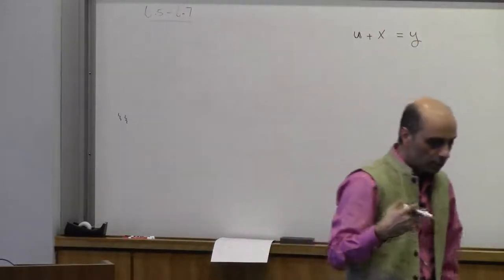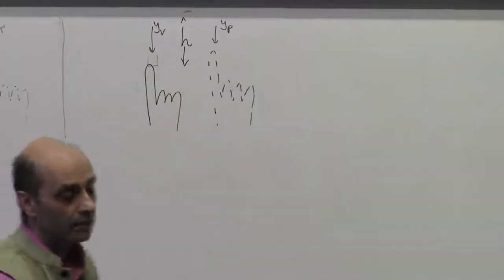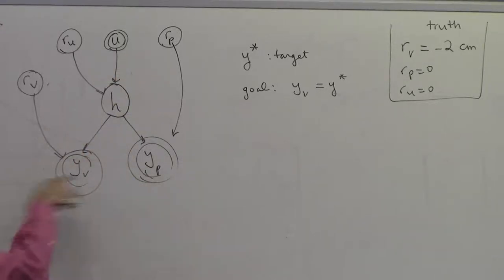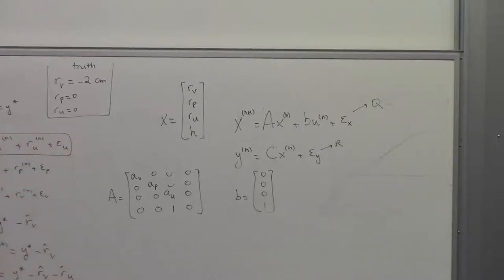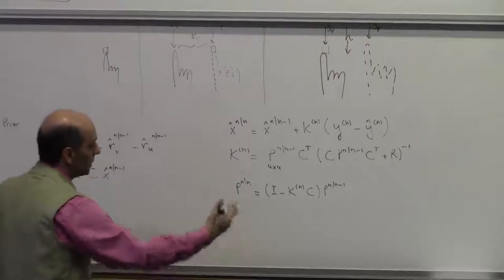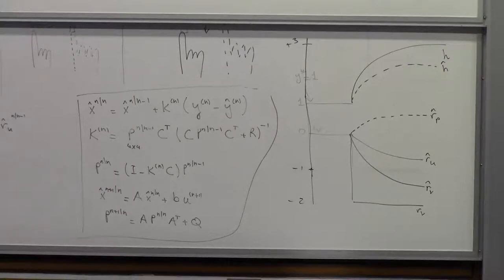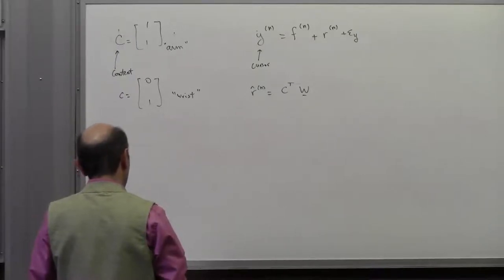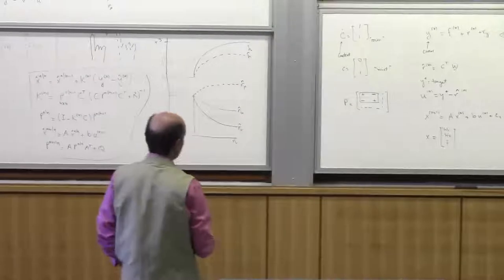Lecture 11 (Generative Models of Learning)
Learning Theory (Reza Shadmehr, PhD)
A generative model of sensorimotor adaptation experiments; accounting for sensory illusions during adaptation; effect of statistics of prior actions on patterns of learning.